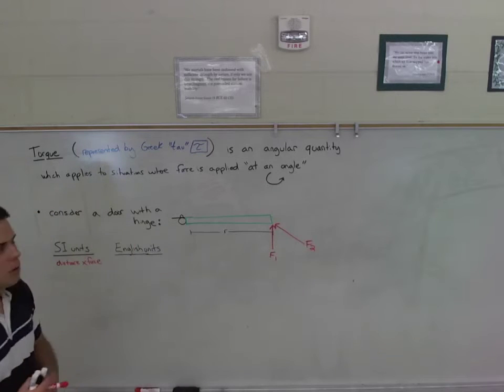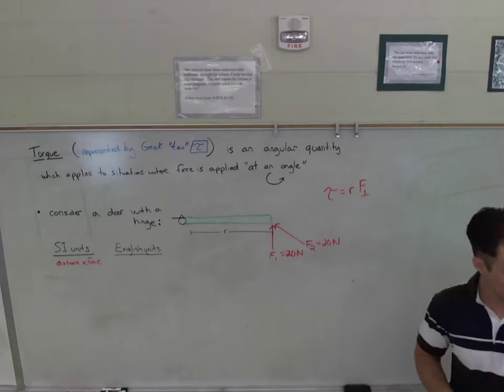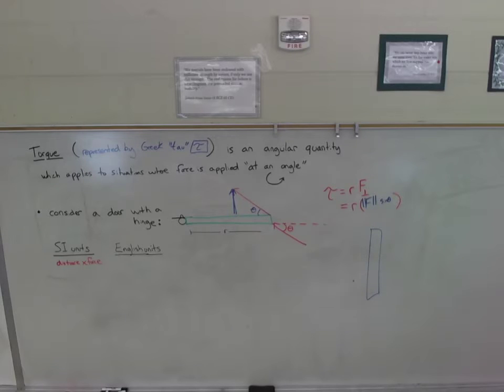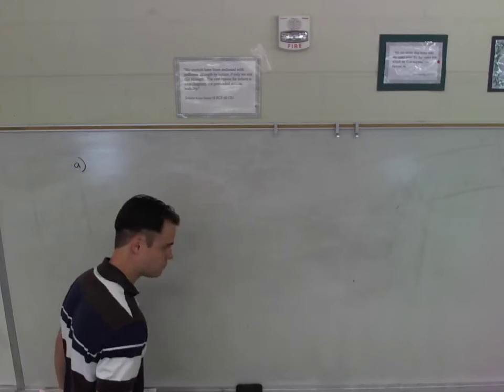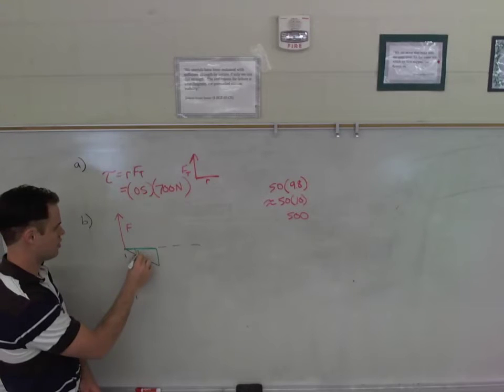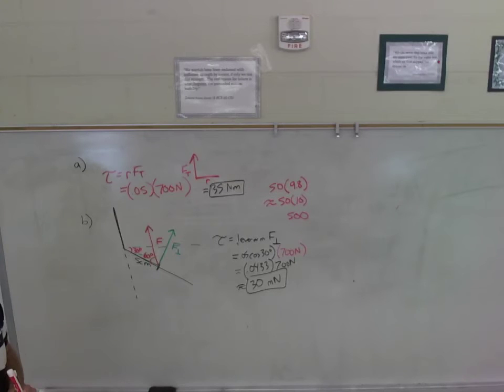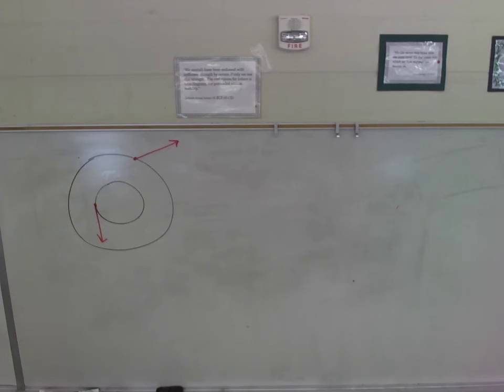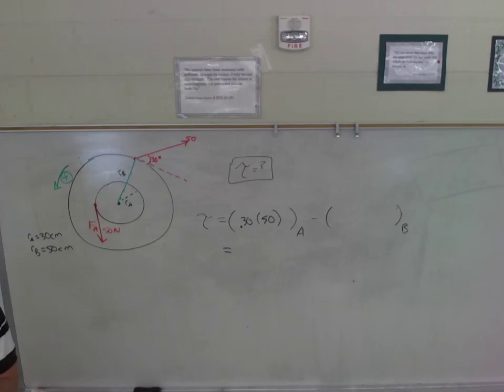Physics Video Chapter 8 1 Torque